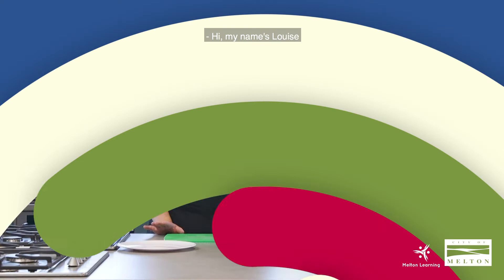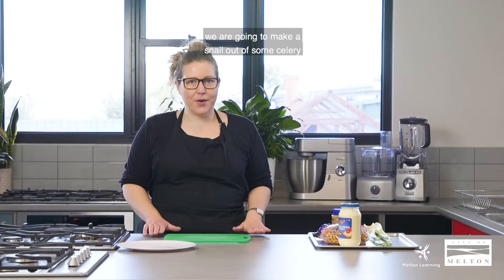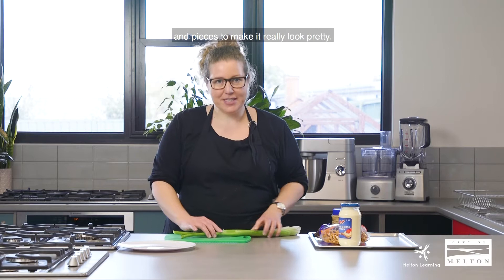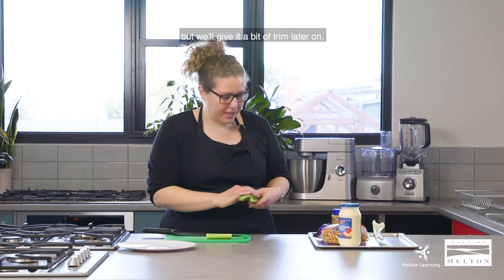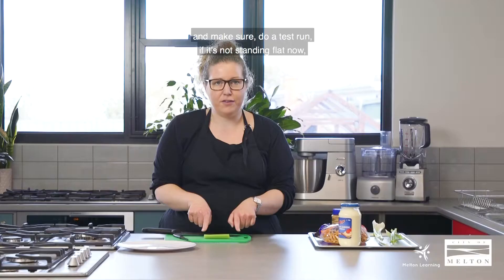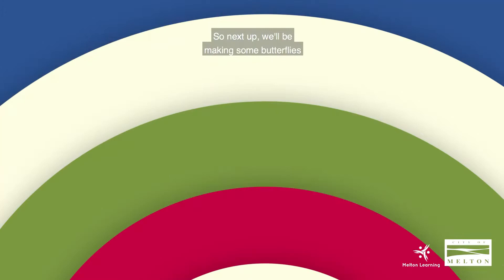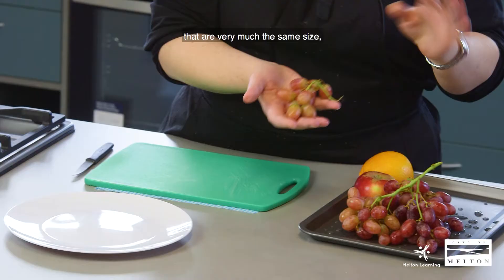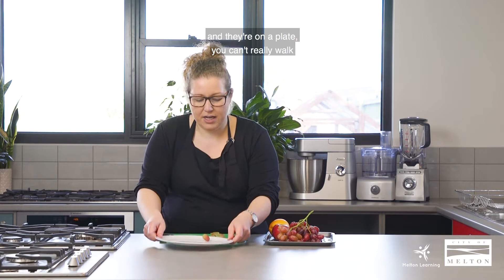Edible Art for Kids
Today we are joined by Louise from Mrs J's Kitchen! Louise will be sharing with us 5 different ways you can use food to make edible art for kids! Louise will show us how to make:
- Sandwich Snakes
- Celery Snails
- Fruit Butterflies
- Banana Wrap Sushi and Avocado Wrap Sushi
- Apple Donuts